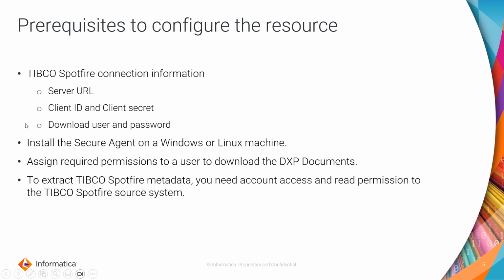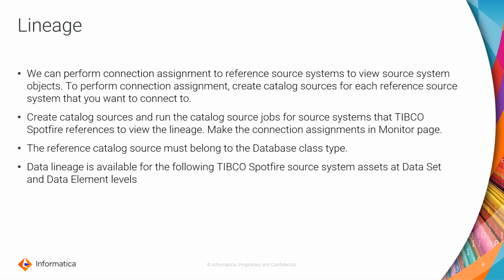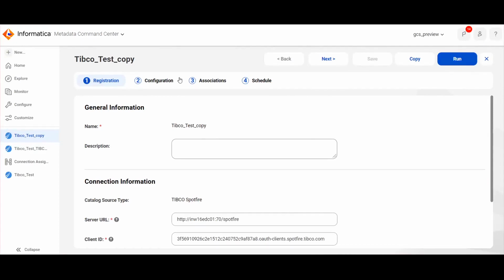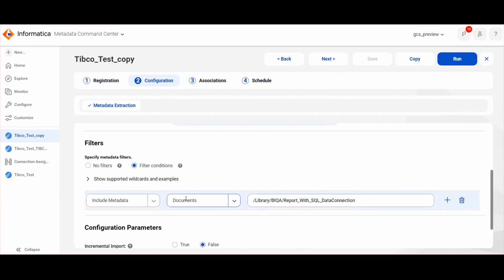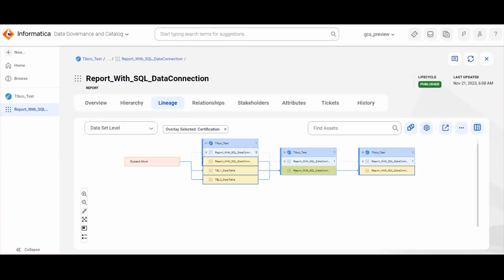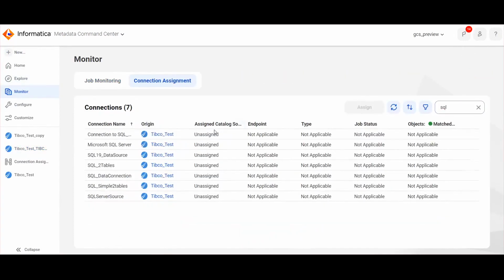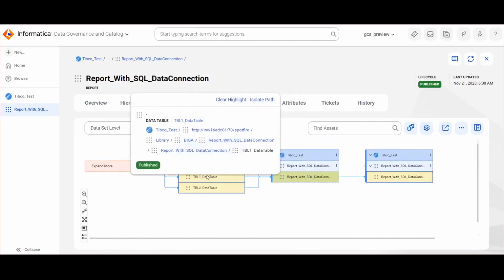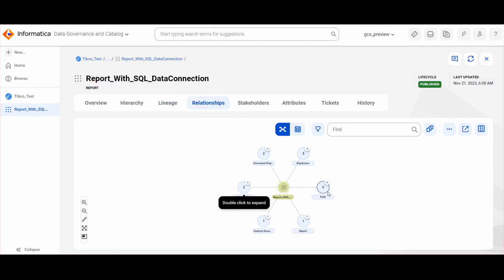TIBCO Spotfire Resource in CDGC 2023.11.S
This video gives an overview of TIBCO Spotfire Resource in CDGC 2023.11.S.